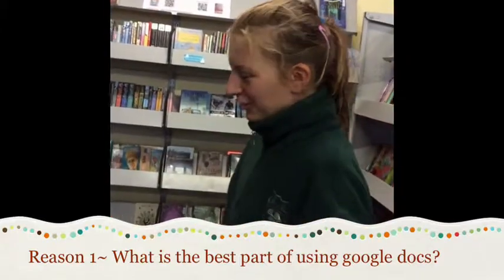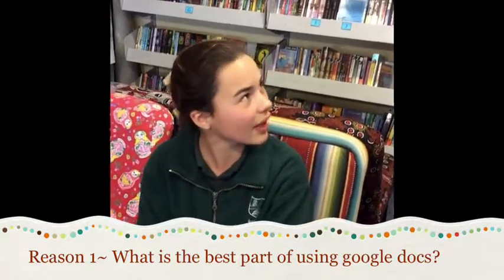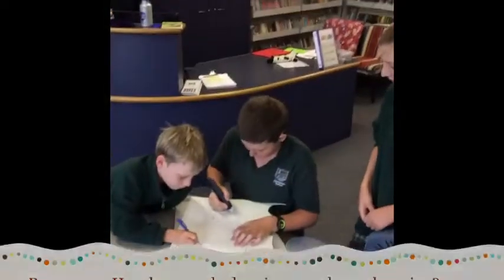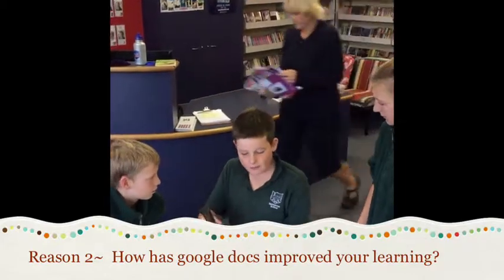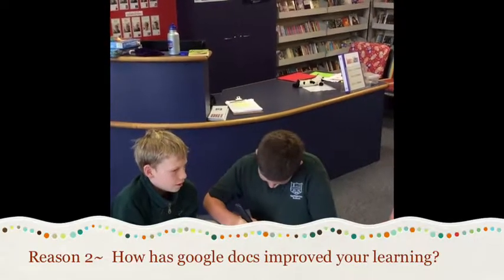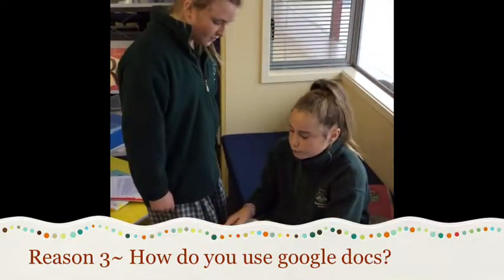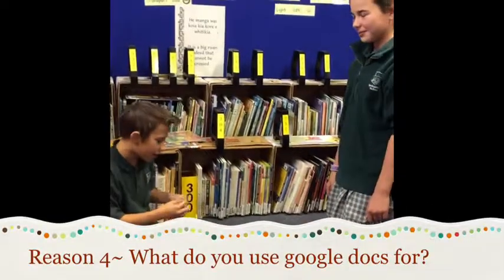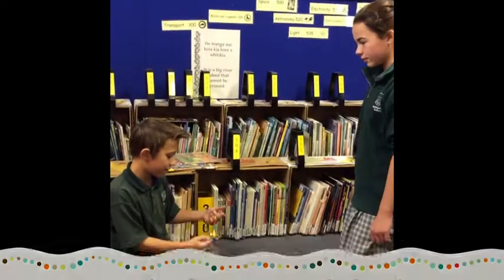Google Docs at Springston School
How we are using Google docs at school.